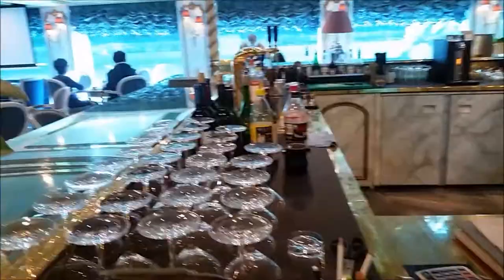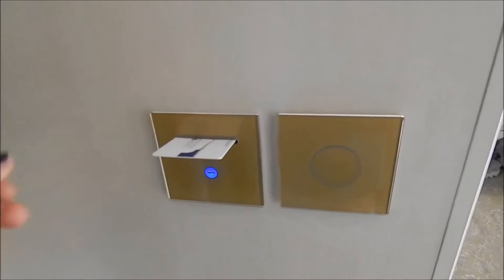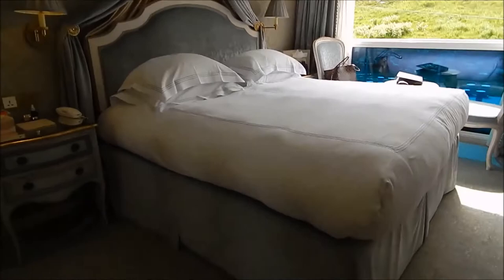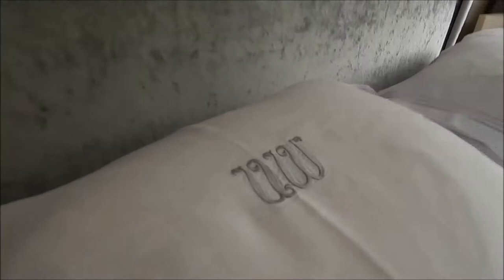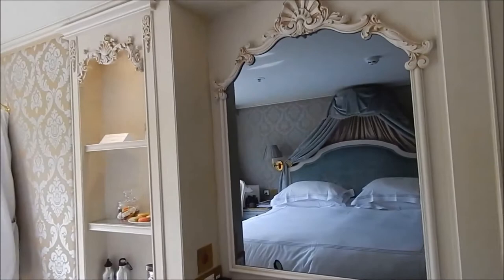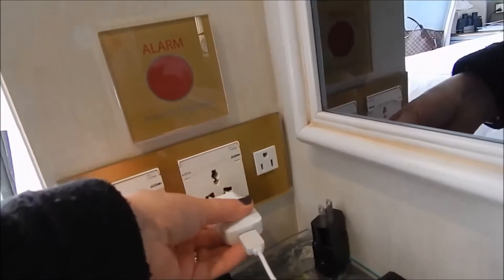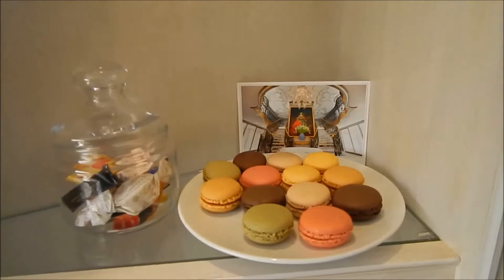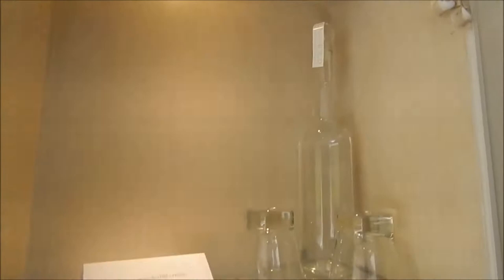Uniworld's S.S. Maria Theresa stateroom video. Enchanting Danube.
This is a cat 2 room review from this amazing river cruise ship Maria Theresa of the Uniworld River Cruises.